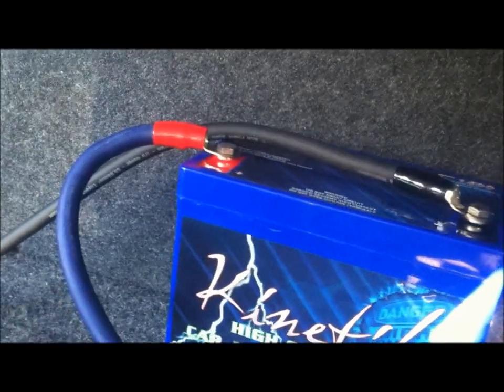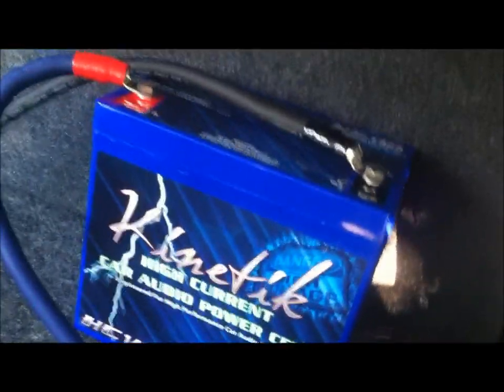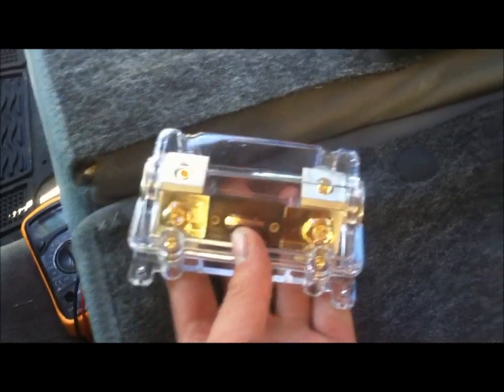Car audio update!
just an update video, ran out of supplies thats why i am just putting up a video right now.